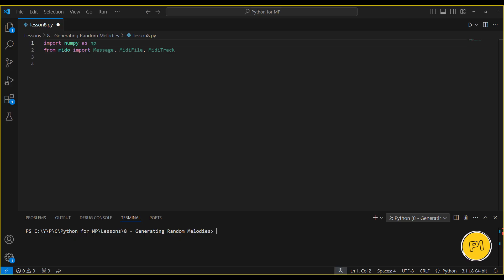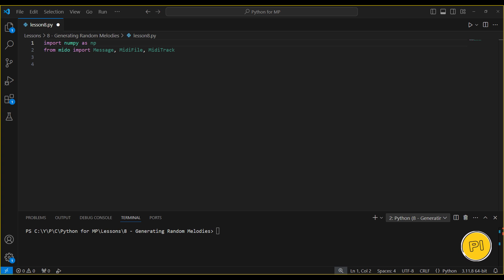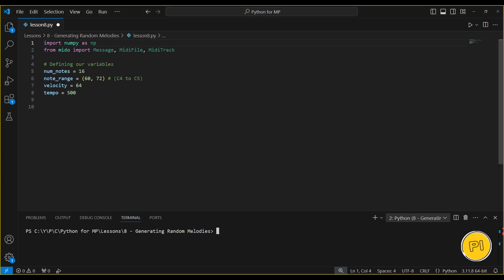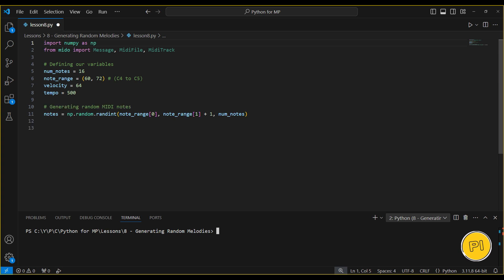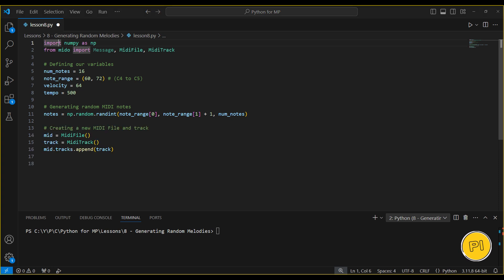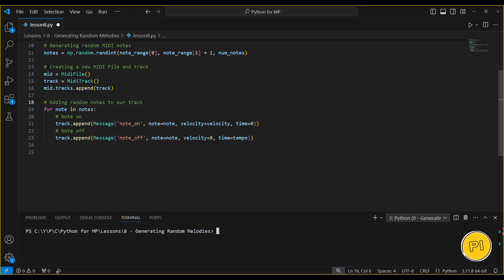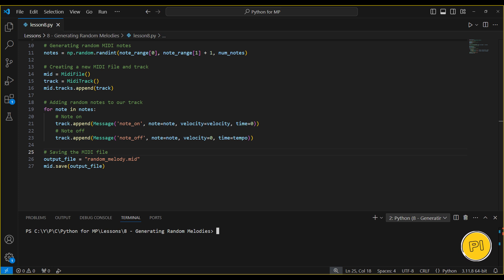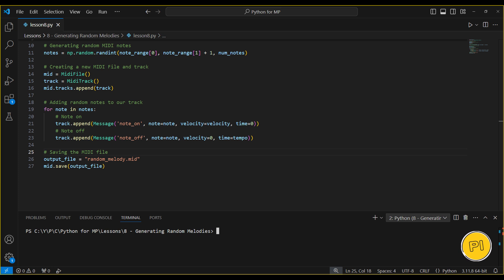Python Music Production #8 - Generating Random Melodies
In this lesson, we’ll learn how to generate random melodies with Python, using NumPy and Mido.